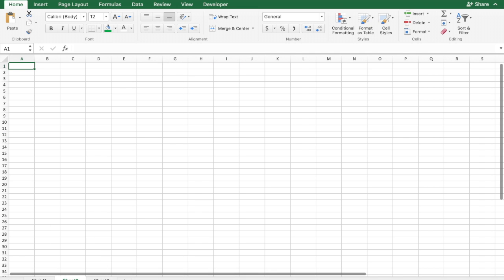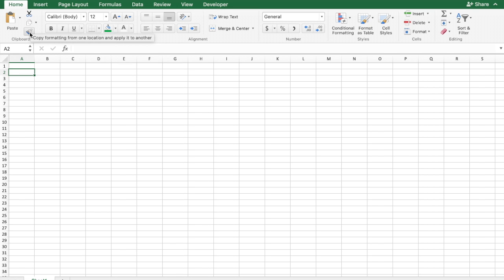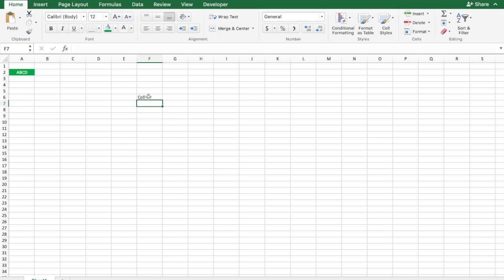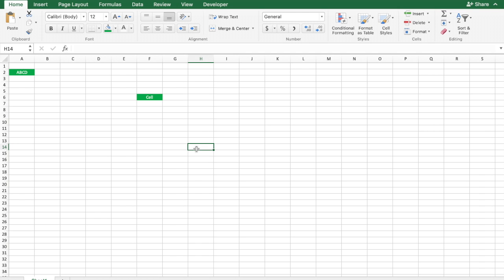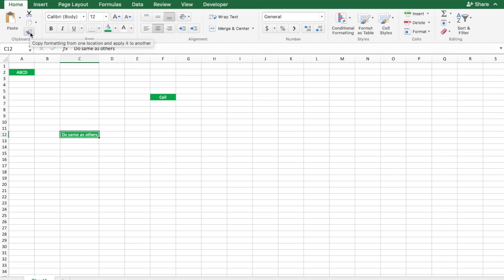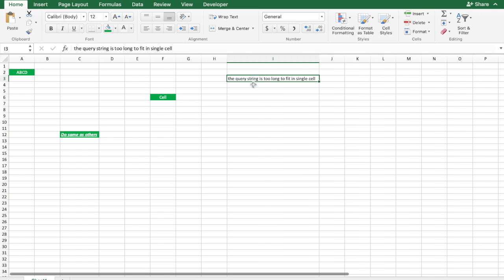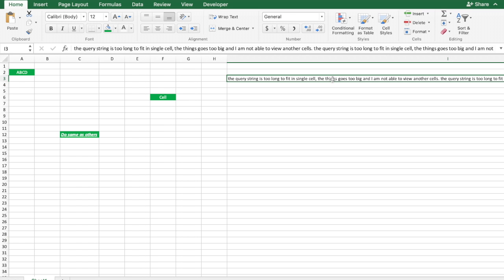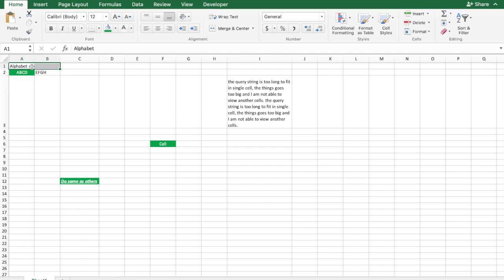Basic Excel Tips - Lets start learning Excel - Wrap Text and Format Painter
Let us start with the learning basics of using Microsoft Excel, including the structure of a spreadsheet, how to enter data, how to make your data look good so it's easier to read and use, wrap text around, format painter that provides an easy to copy format from one cell and apply it to another.

Contents Covered:

1. Basic terminology
2. Addition and Deletion of sheet.
3. Format Painter
4. Wrap text

Thanks